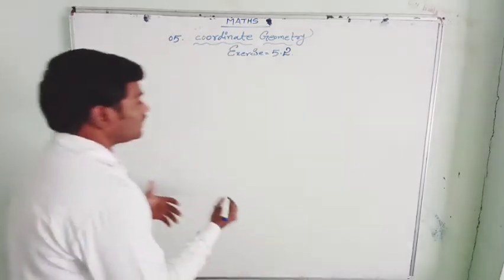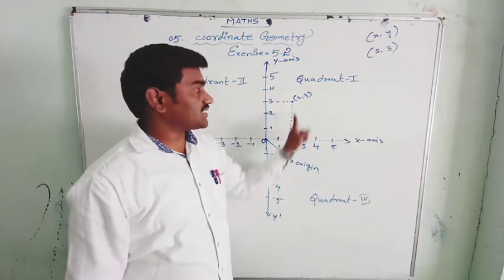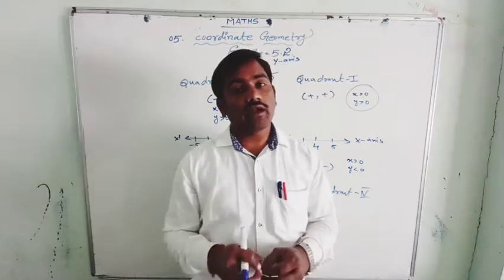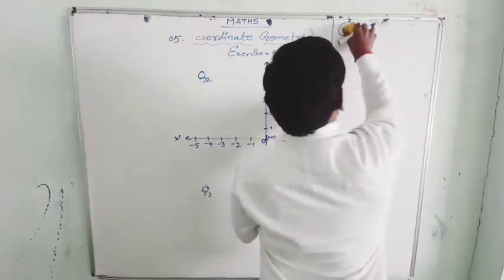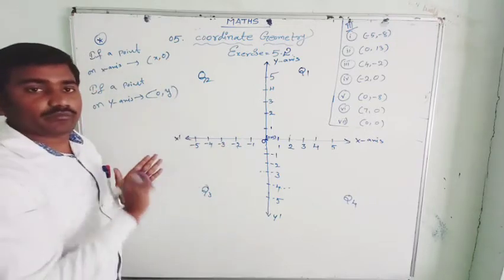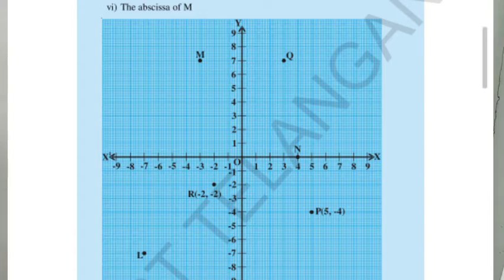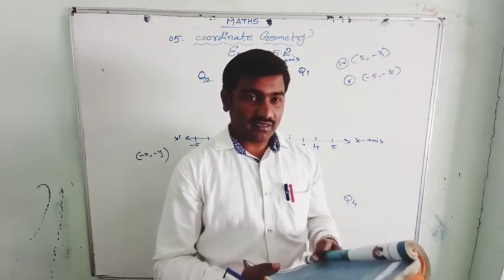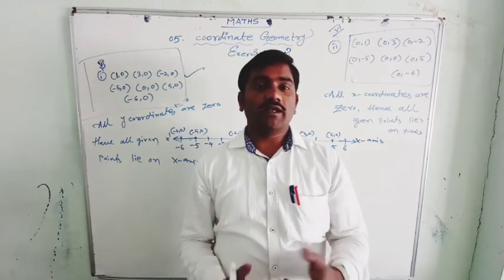05.Coordinate geometry (Exercise=5.2)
In this video i have explained about 9th class 5th chapter coordinate geometry in that exercise 5.2 all problems along with solutions